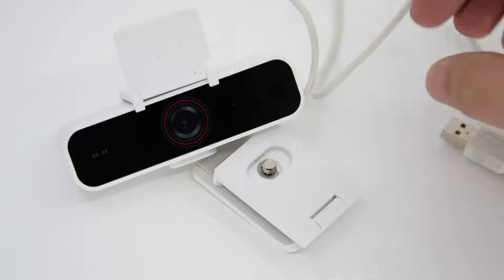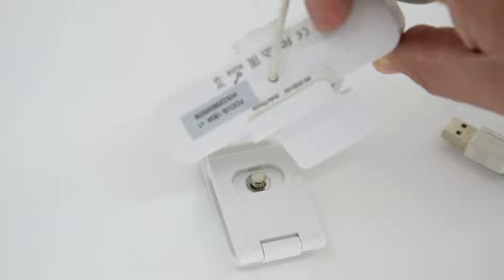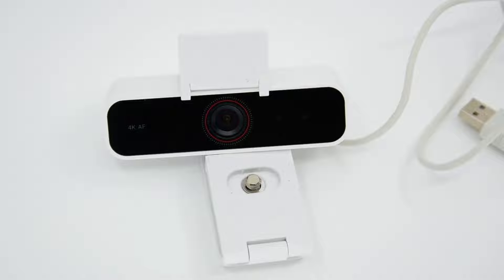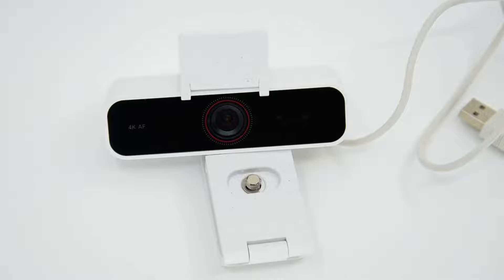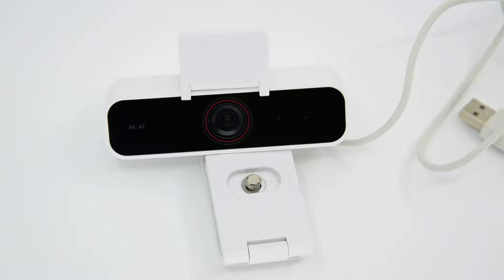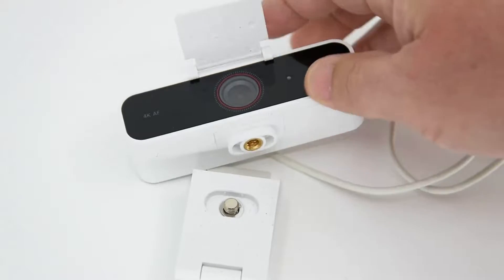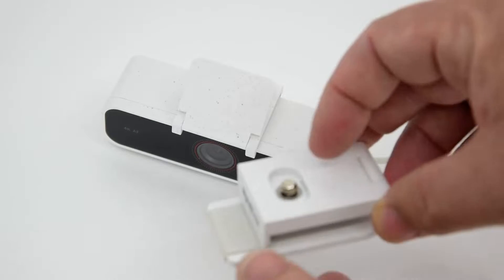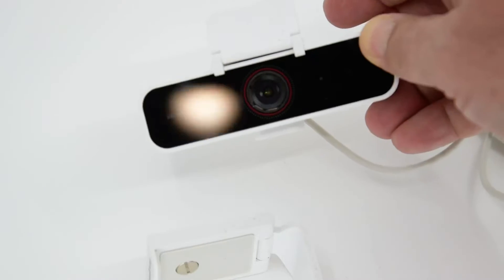WyreStorm 4K Webcam with AI Tracking, Autofocus, Auto Framing Review, Overall, worth the cost I thin